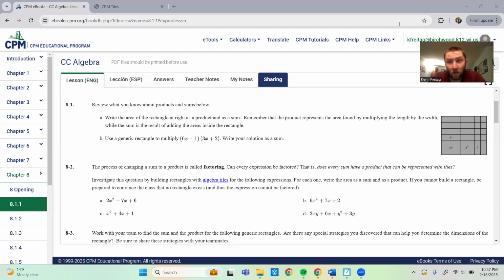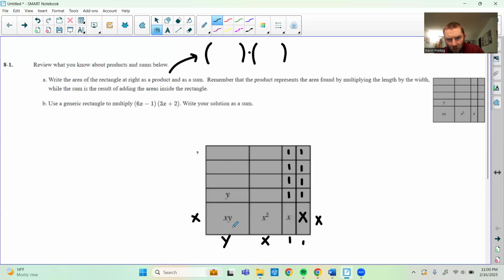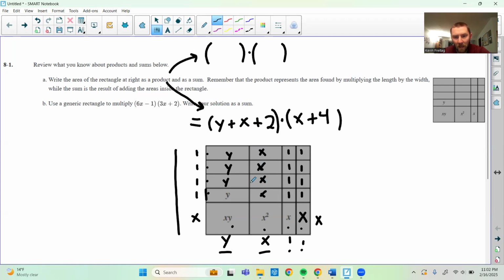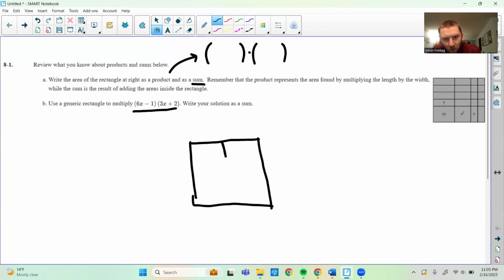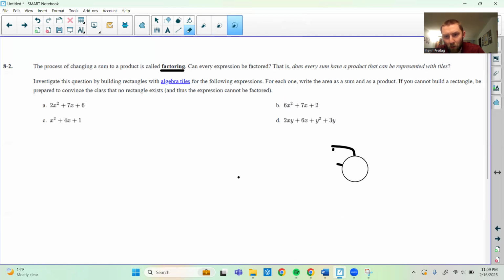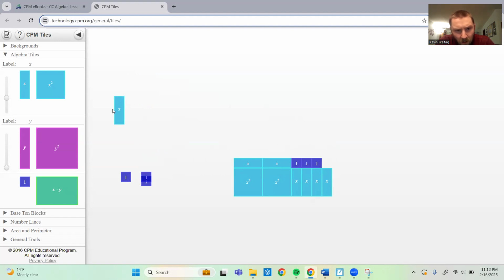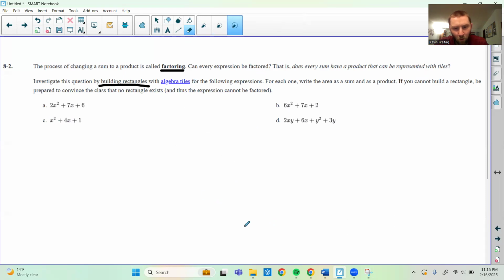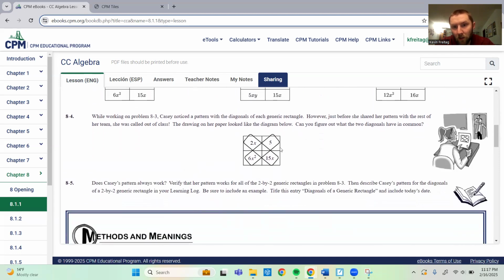Algebra 1 Lesson 8.1.1 February 17, 2025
Problems 1 and 2 of Lesson 8.1.1 CPM Algebra 1